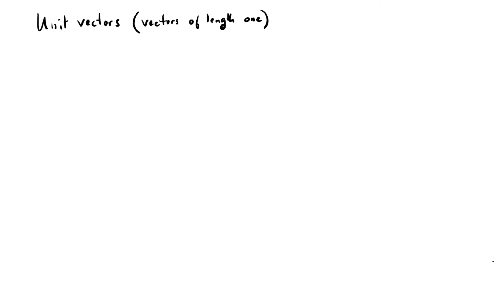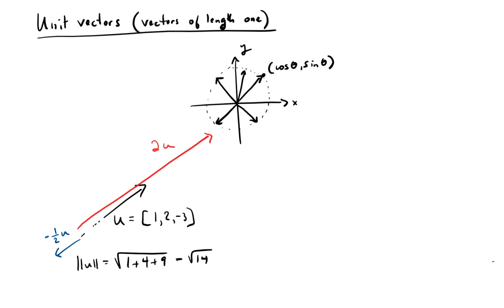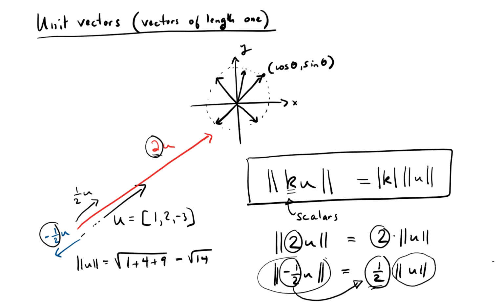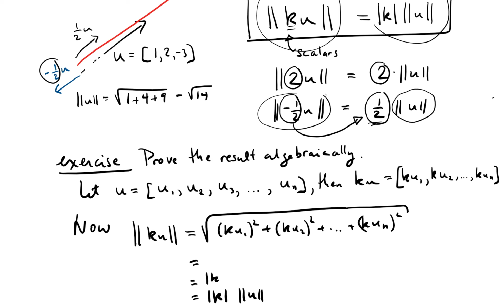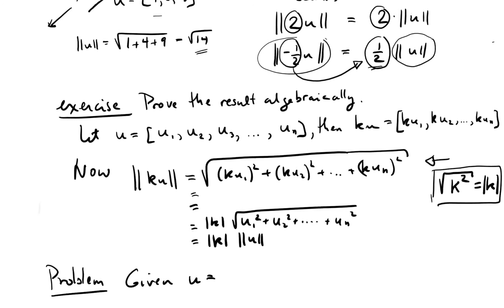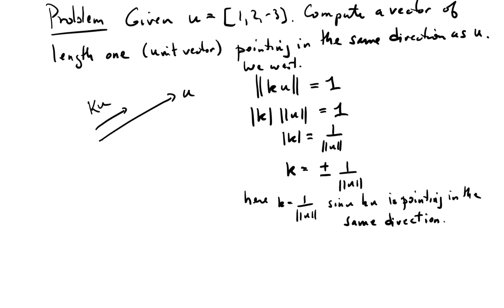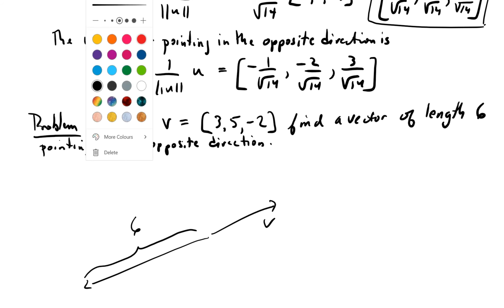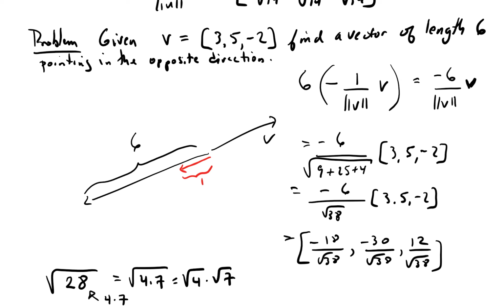dot product part 5 unit vectors